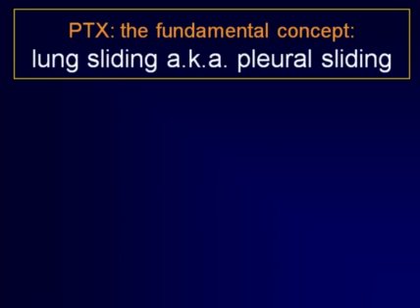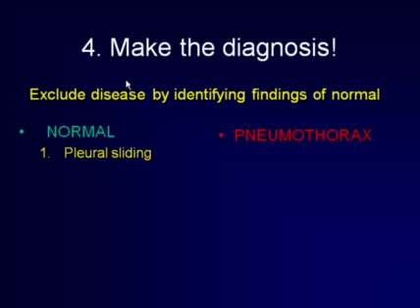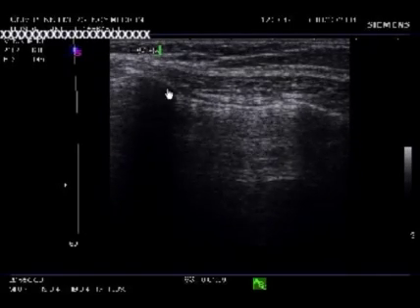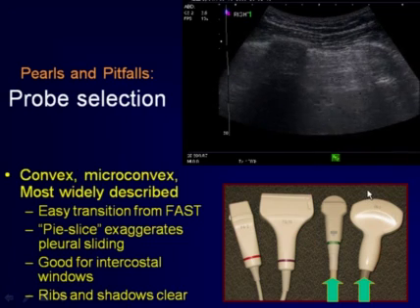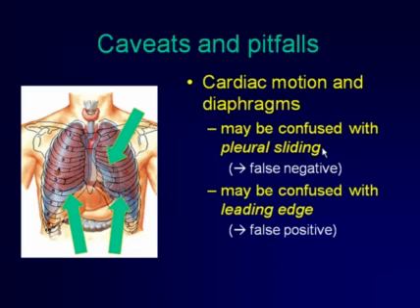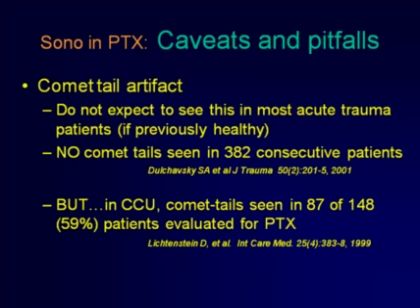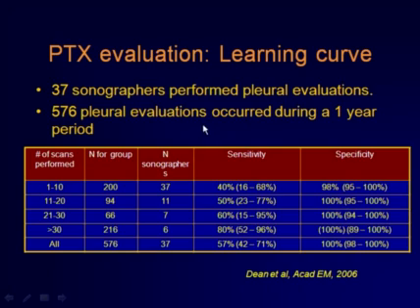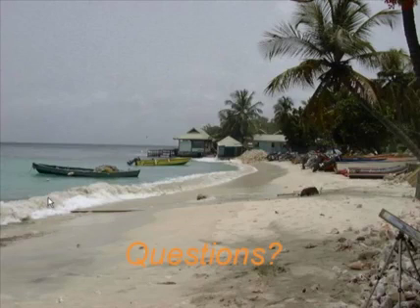Ultrasound Evaluation for Pneumothorax